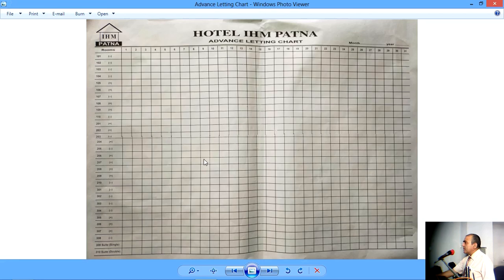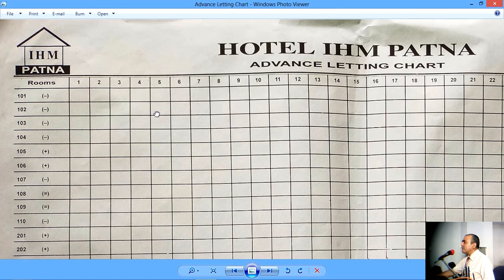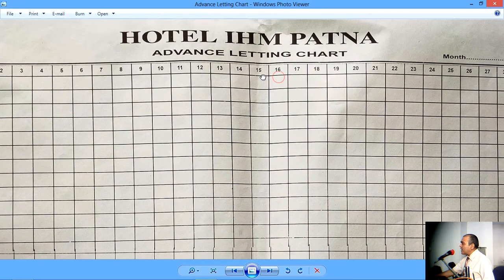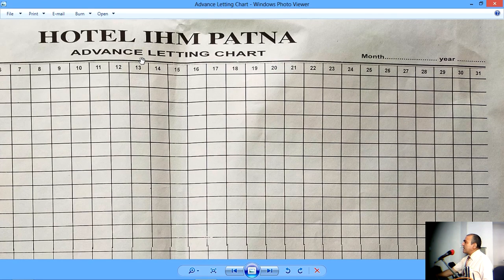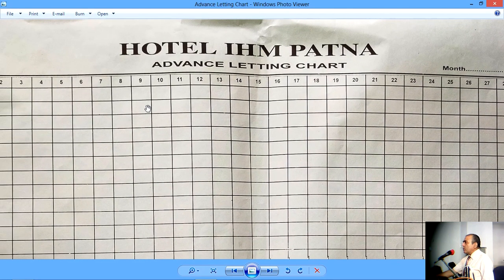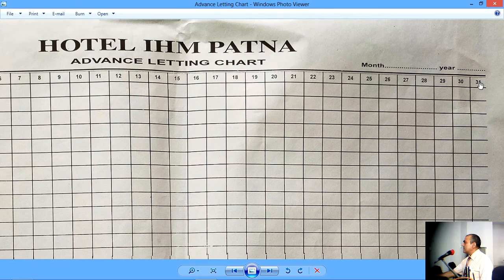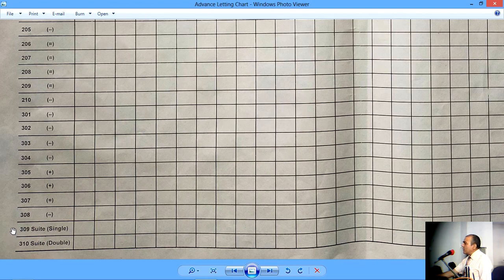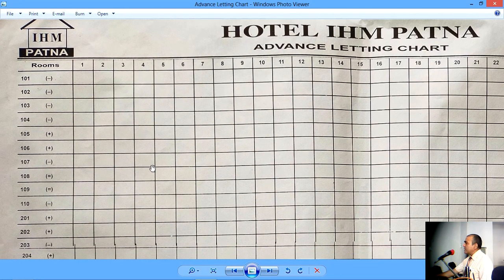Advance Letting Chart in Hotel room reservation? How to use Advance Letting Chart at hotels?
In old times, hotels mostly had manual system of operations.
This video is made for the students of 1st year, in hotel management institutes, to make them familiar with recording reservations on on a popular document called, " advance letting chart".
It also contains illustrations to help the student easily understand how to record reservations with maximum accuracy, efficiency and effectiveness.